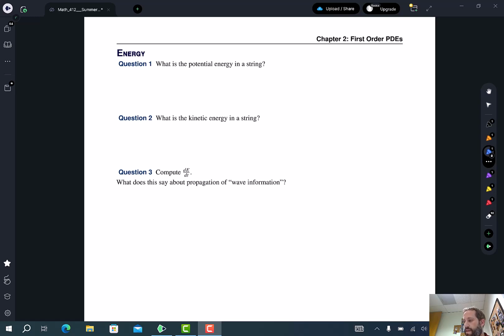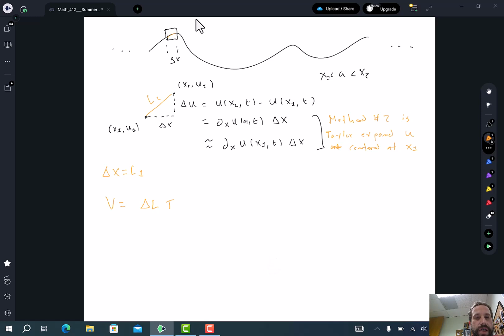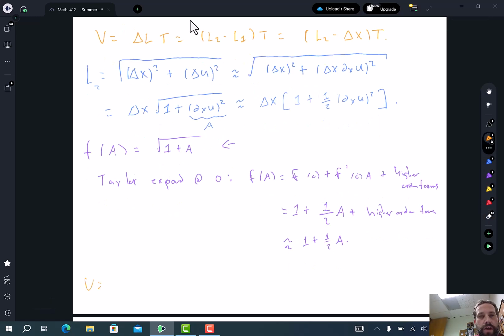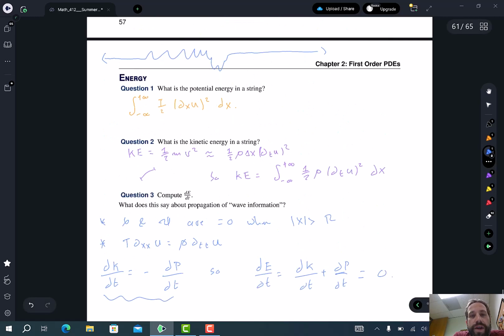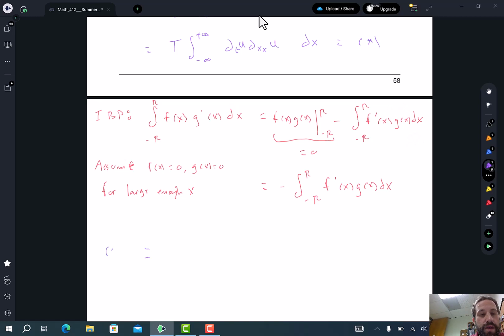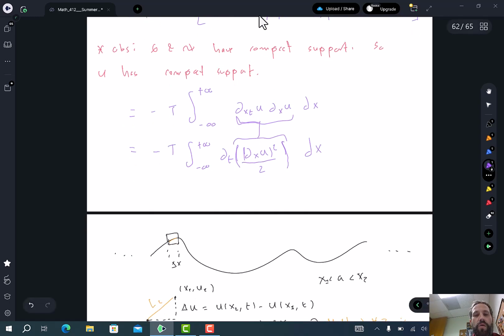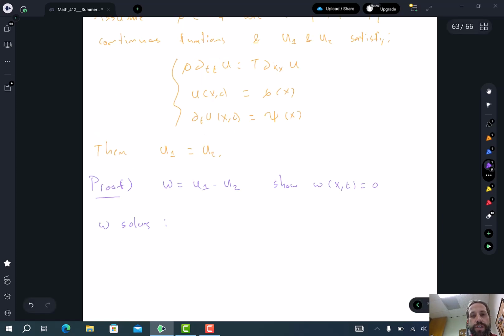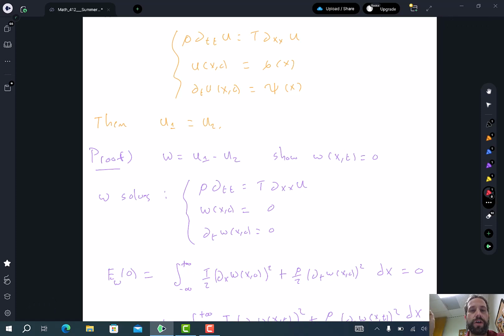Section 3.4: Energy